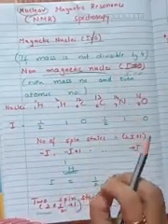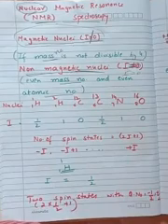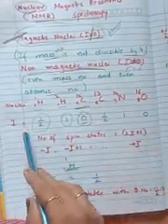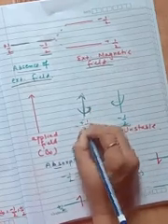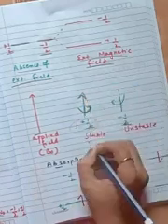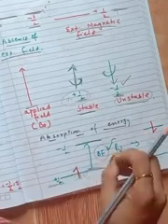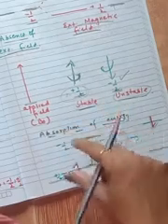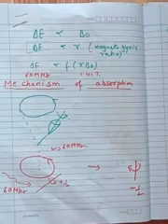Basics of NMR spectroscopy for BSc MSc students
This video includes basic concepts of NMR spectroscopy for undergraduate and postgraduate students.